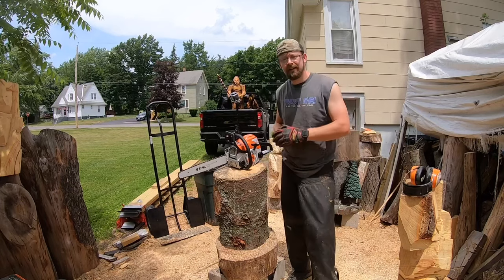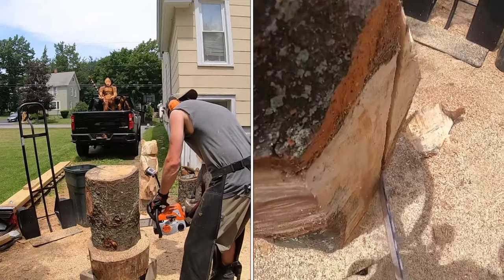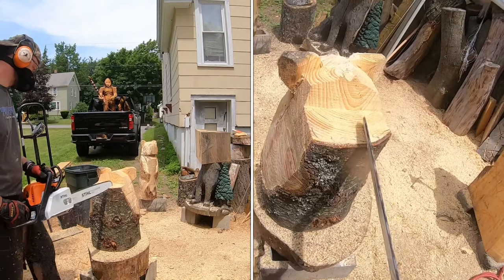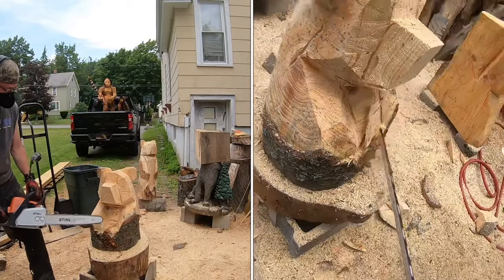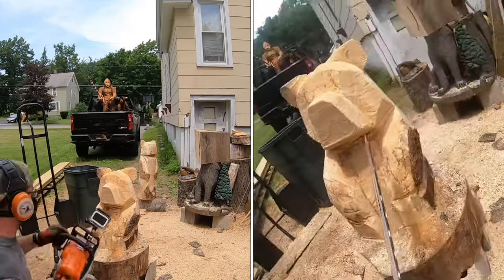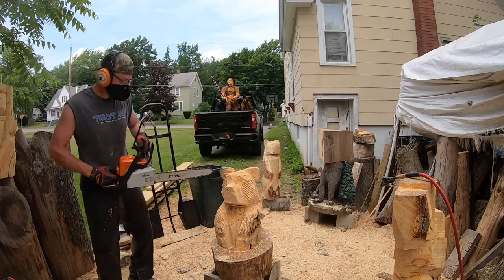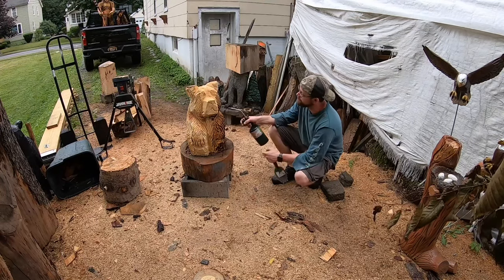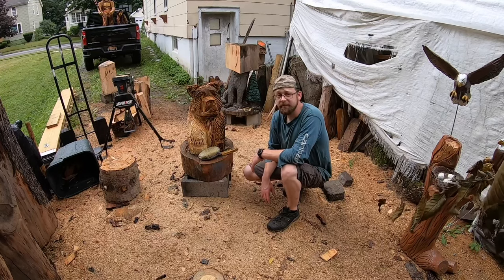Want to carve a bear ? Have a stock Stihl MS 170 ? Beginner chainsaw carving tutorial First carving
Want to chainsaw carve a bear ? Have a stock Stihl ms170 ? Beginner chainsaw carving tutorial first chainsaw carving.

⬇️Get Some Merch ⬇️
Teespring

🔥Amazon links🔥
   TOOLS
RZ dust mask
Chicago Die grinder
Makita die grinder
Sand o flex
1lb propane tank
Turbo torch
Dixon wood crayon
ISO Link ear muffs